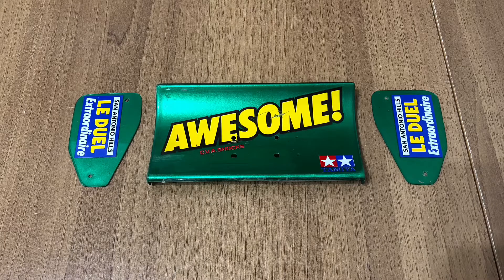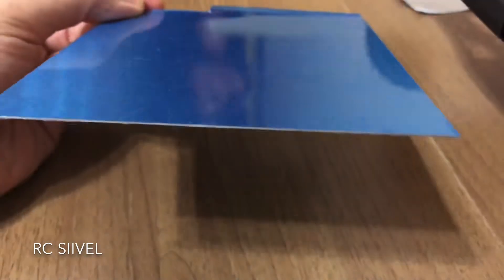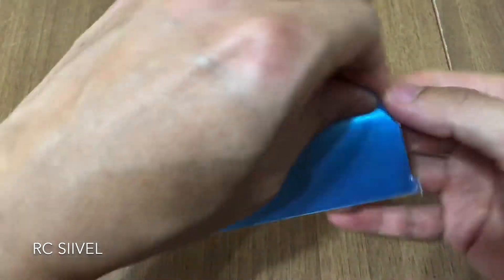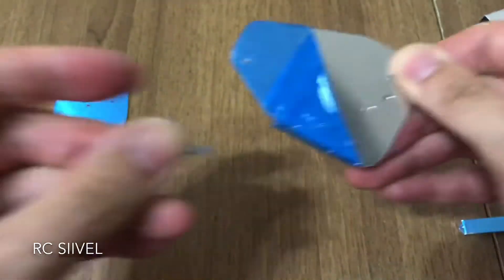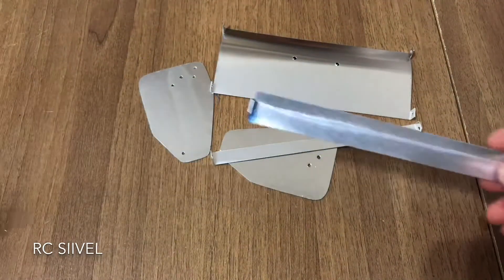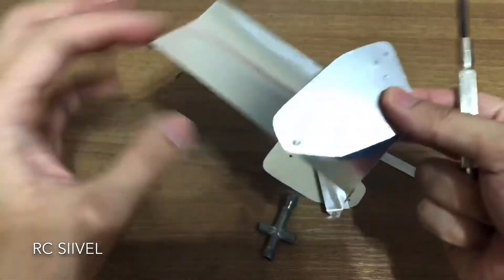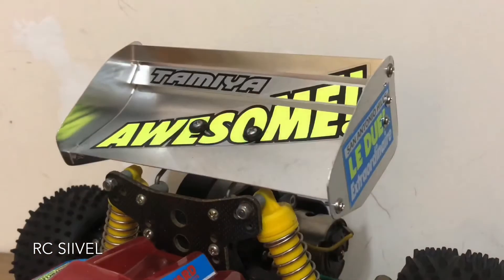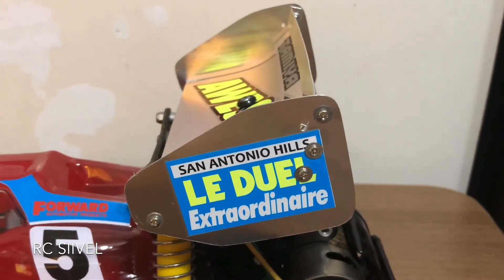DIY Aluminium Aerodynamic Wing for RC Buggy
This video is about DIY of an aluminium aerodynamic wing for rc buggy. All you need are one aluminium plate, screws and nuts. Enjoy!